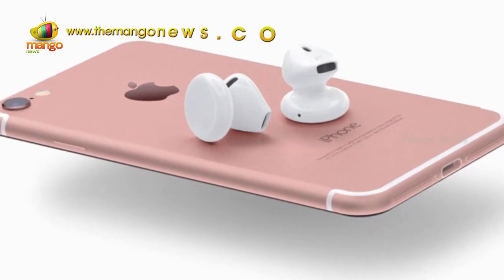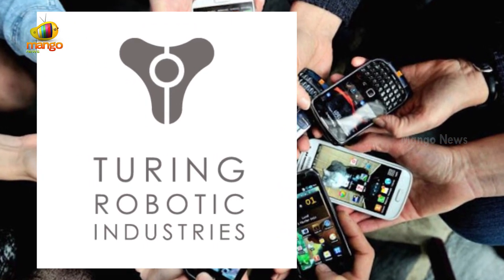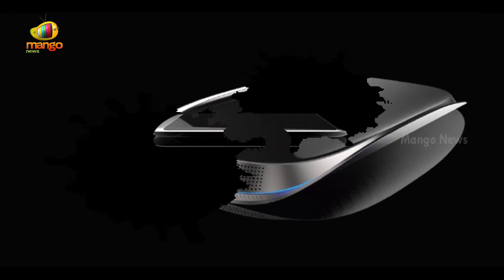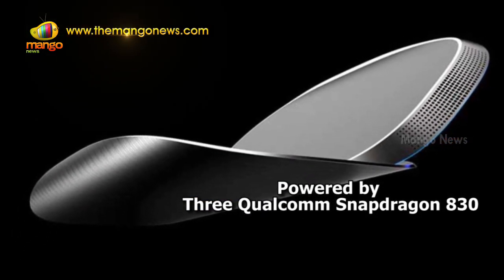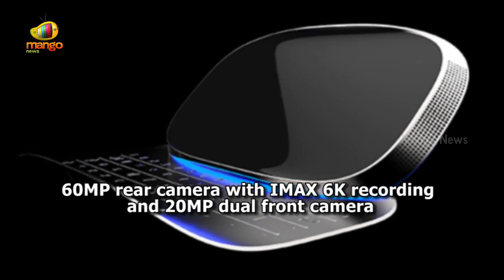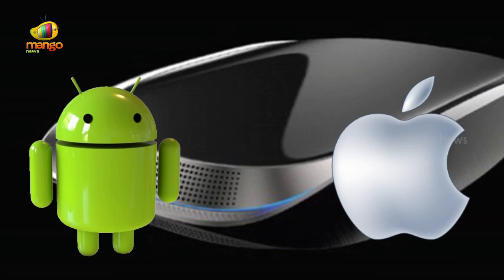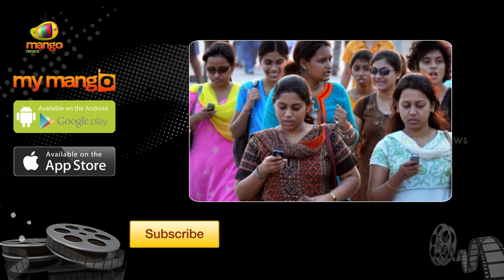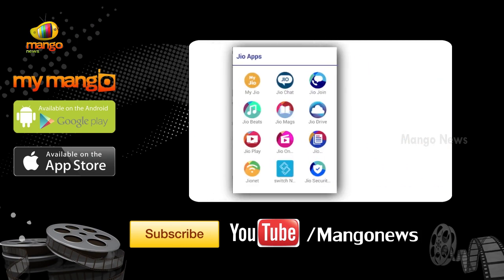Turing Announces World's Most Powerful Phone With 1.2 TB Storage, 18 GB RAM, 60 MP Camera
Turing Robotic Industries( TRI ) has unveiled its New Smart Phone With Shocking yet believable features of

1. 6.4-inch 4K display, With 2160x3840 pixel resolution
2. Powered by Three Qualcomm Snapdragon 830 Processors
3. 18GB RAM
4. 1.2TB internal storage
5. 60MP rear camera with IMAX 6K recording and 20MP dual-front      camera
6. Four SIM Card Slots.
7. 100Wh Battery with graphene and hydrogen fuel cells.